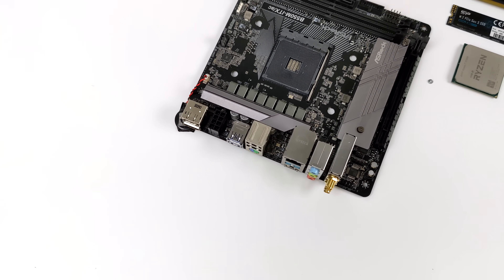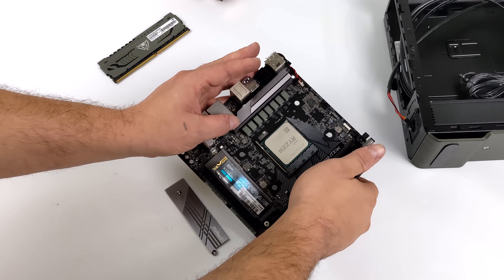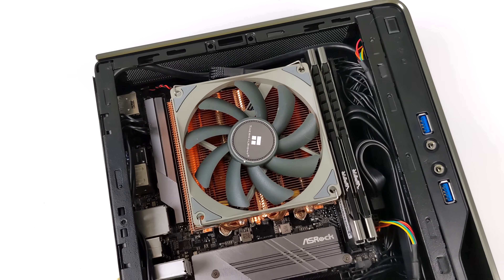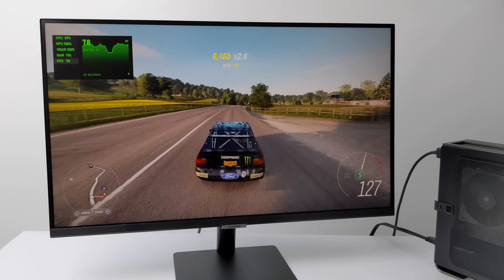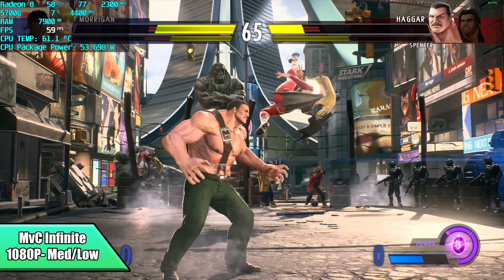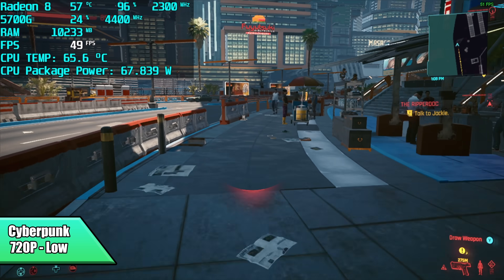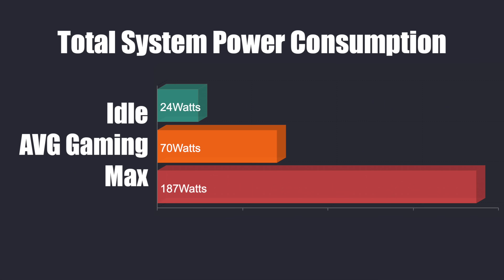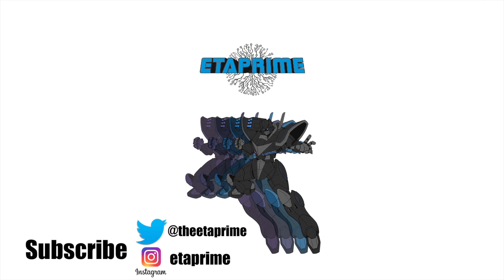Super Tiny No Graphics Card Gaming PC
The all-new Inwin Chopin Pro Mini ITX Case is perfect for a Ryzen 7 5700G APU Gaming build because the Chopin Pro comes with a 200Watt PSU! In this video, we build an amazing little SFF Ryzen 7 5700G No video card needed gaming/Emulation PC!

4400MHz DDR4 Viper Ram
512GB nVMe SSD
Or 1TB vVMe SSD
Copper ThermalRight AM4 AXP90i  Cooler

Ryzen 5600G
Inwin Chopin 150Watt
3600Mhz DDR4 Ram
512 GB nVMe SSD
ThermalRight AXP90-X47 cooler

00:00-Intro
00:30-Overview
01:12-The Build
04:12-Spec Overview First Boot
04:28-Overclocked 5700G
05:08-Forza Horizon 4
05:32-Benchmarks
06:18-Project Cars 2
06:43-Marvel Vs Capcom Infinite
07:07-The Witcher 3
07:34-GTA5
08:03-Doom Eternal
08:27-Cyberpunk 2077
08:55-PS2 Emulation PCSX2 5700G
09:18-Wii U Emulator CEMU 5700G
09:42-PS3 Emulation RPCS3 5700G
10:24-Overclocked 5700G Power Consuption
10:40-CPU Temps
11:11-Final Thoughts

ETAPRIME
12520 Capital Blvd Ste 401 Number 108